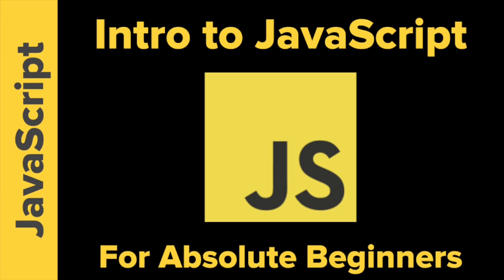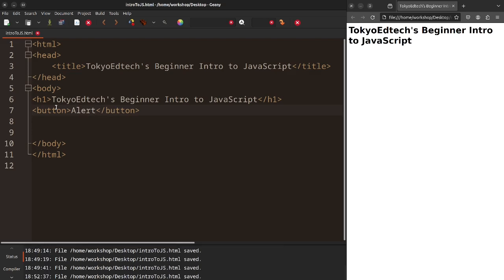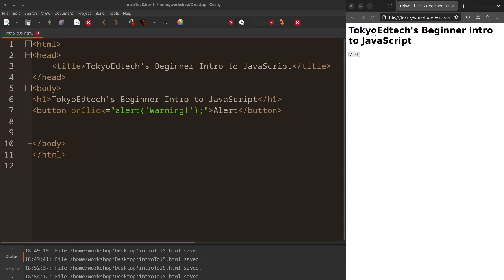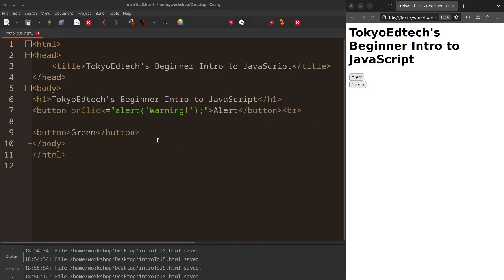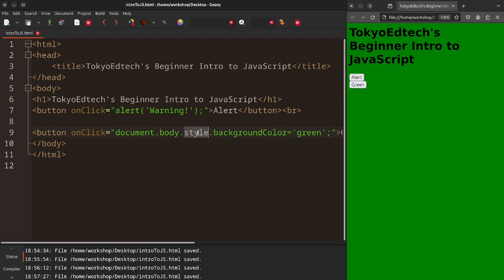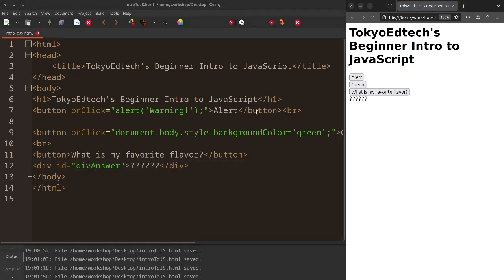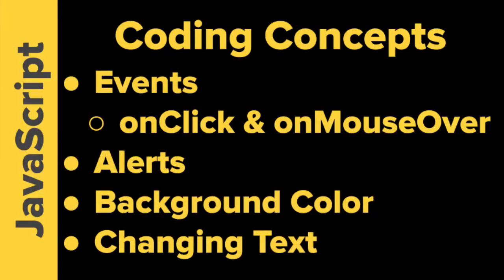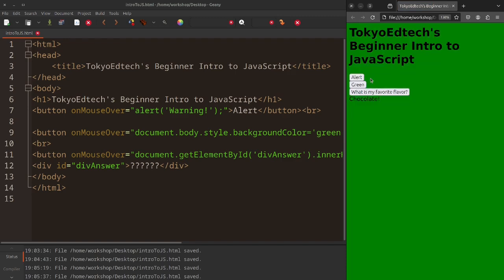Intro To JavaScript for Absolute Beginners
In this video I cover how to create a button in an HTML page, click on it, and then have the computer show a pop up alert, change the background color of the page, and change text on the page. This is suitable for beginners with at least a basic knowledge of HTML.